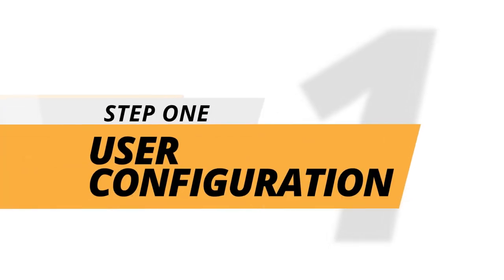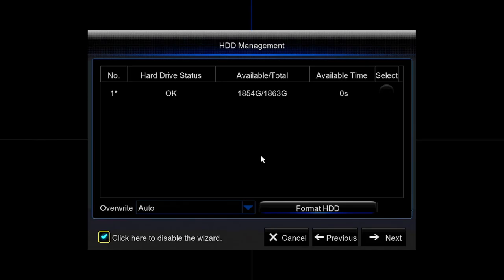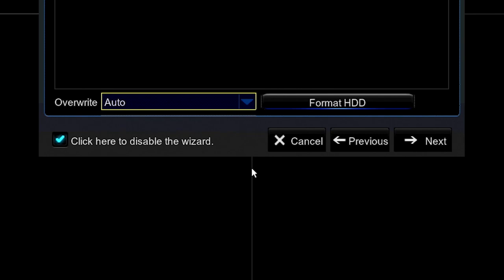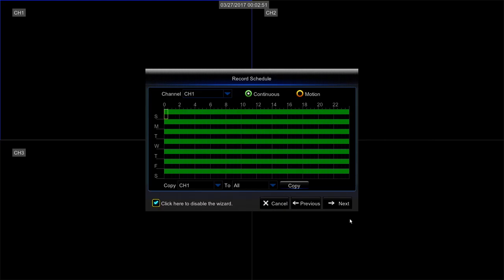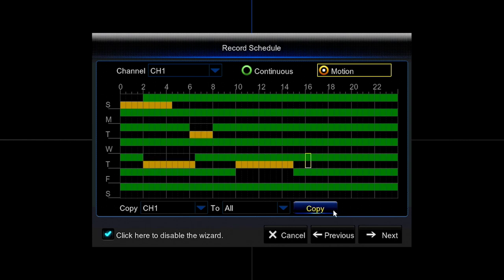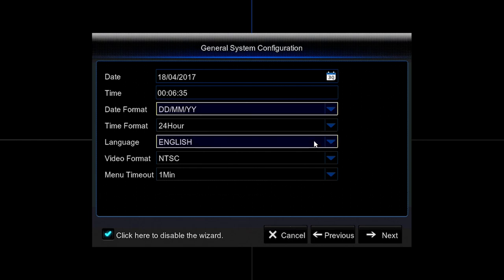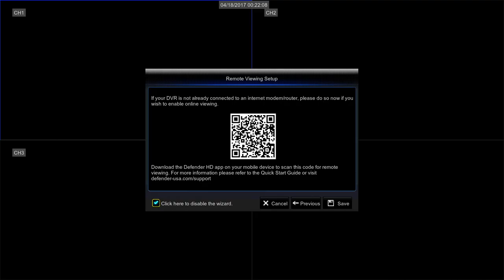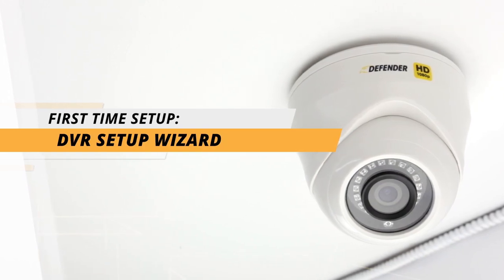Defender HD First time Setup: DVR Setup Wizard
This first time setup video will guide you through the initial Setup Wizard of your Defender HD 1080p Security System.

It will guide you through:

Setting a new password
Continuous/Motion/Scheduled recording
Understanding your Hard Drive menu
Setting your Date and Time